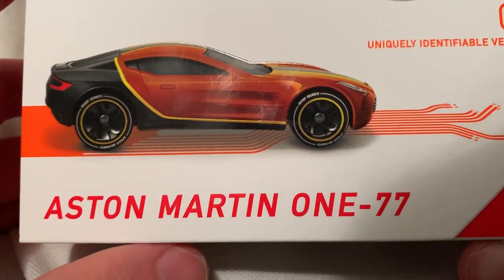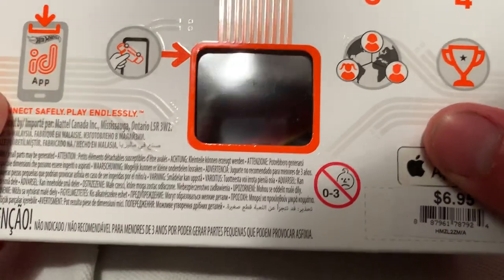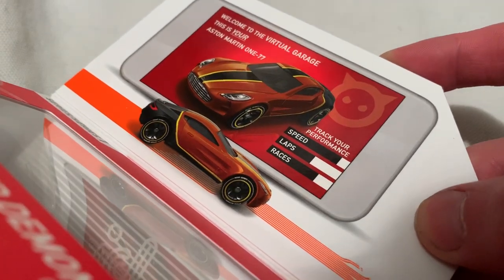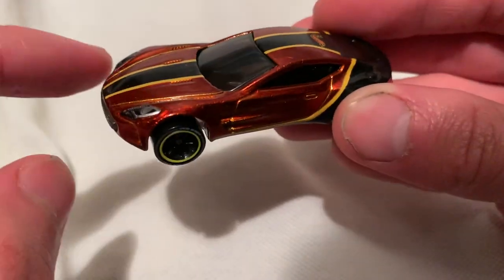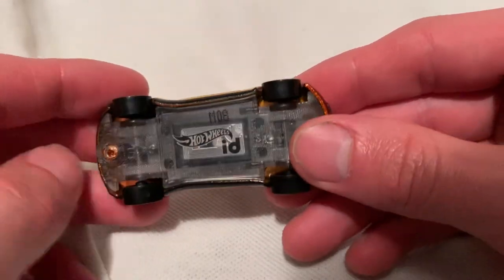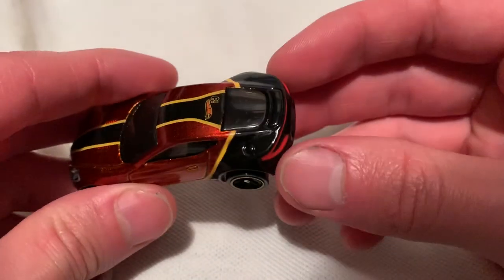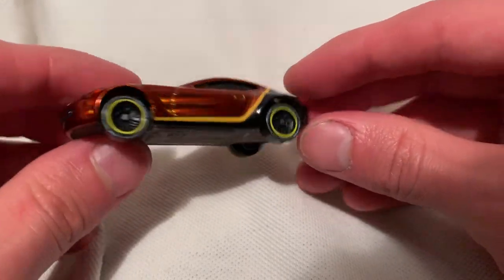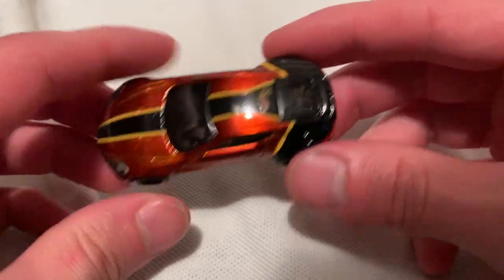Aston Martin One-77 (2019 Hot Wheels id - Speed Demons)